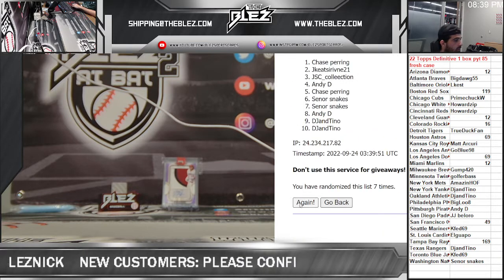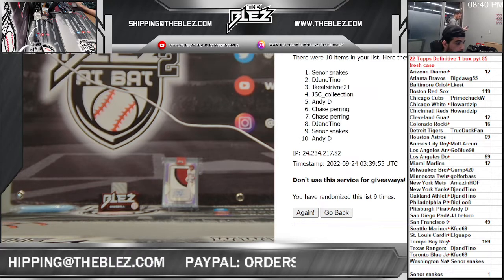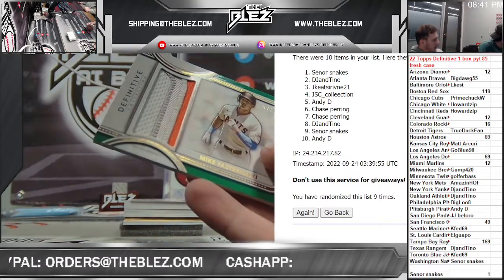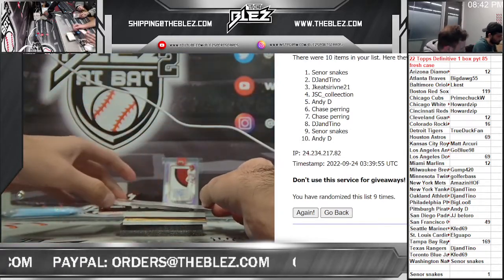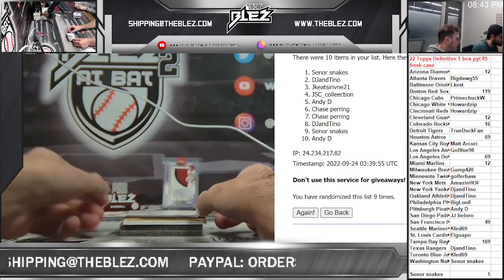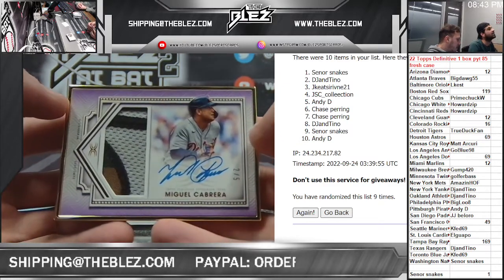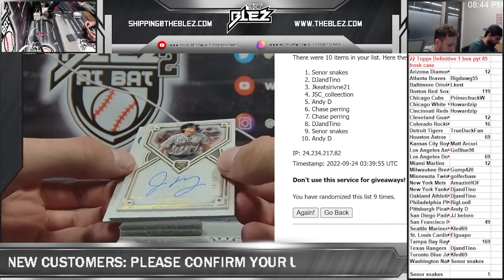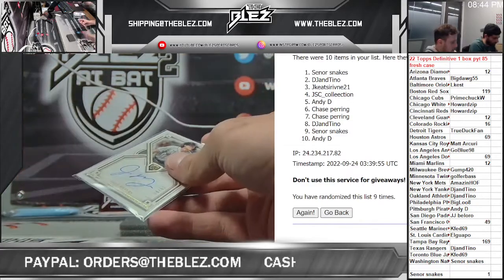2022 topps definitive 1 box pyt 85